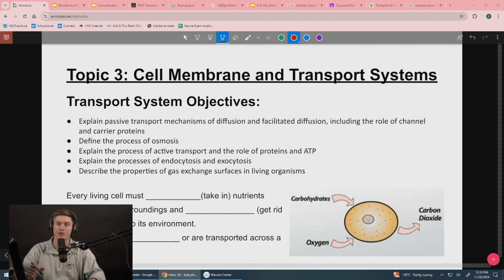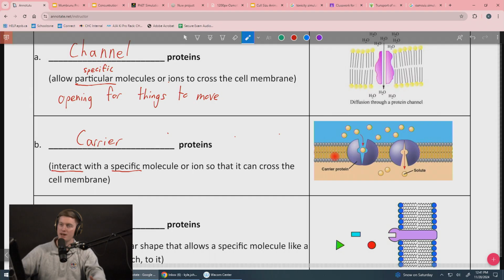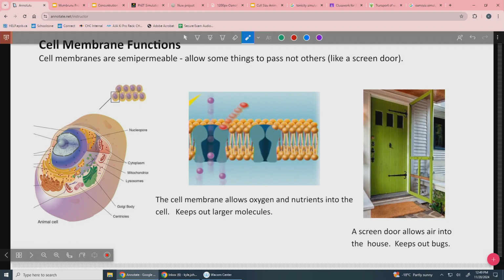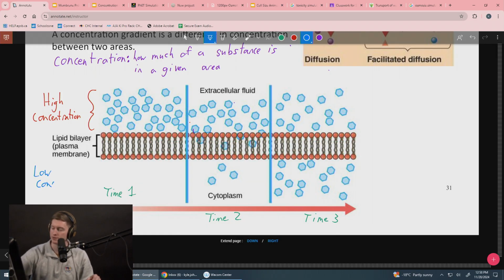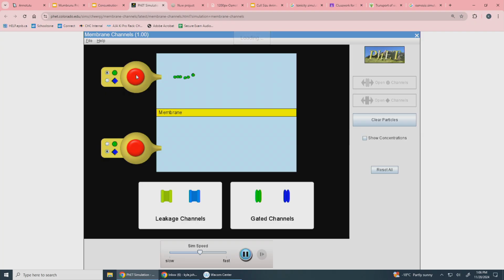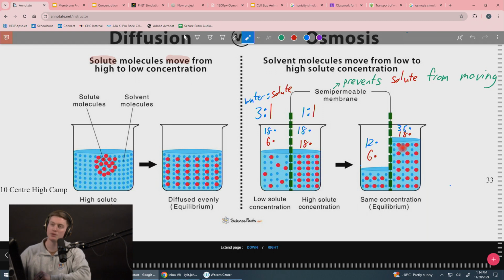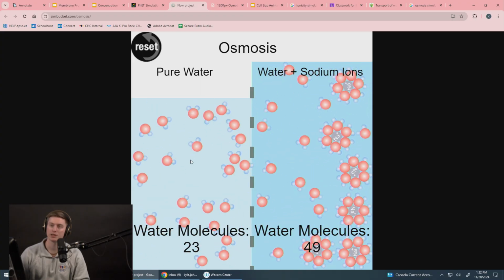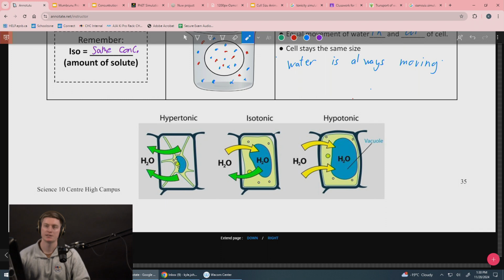Science 10 CHC Biology - Lesson 5: Cell Membranes and Passive Transport Systems